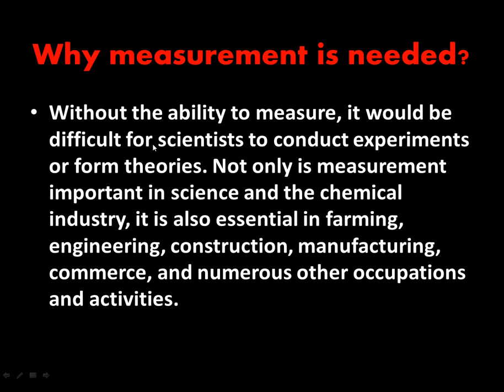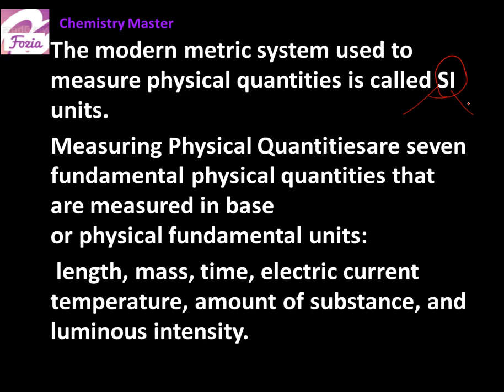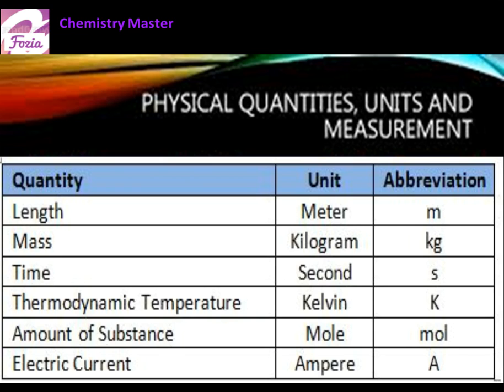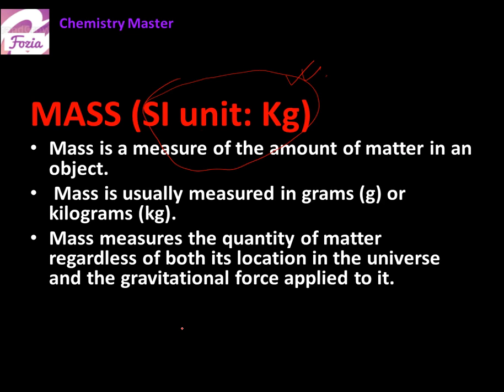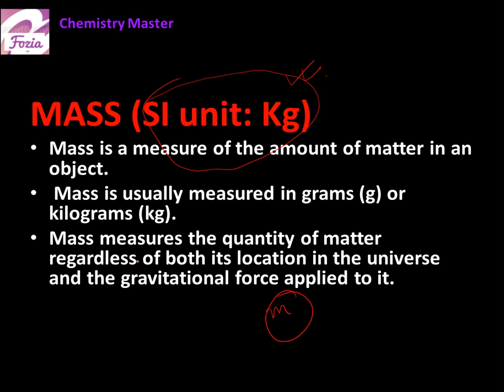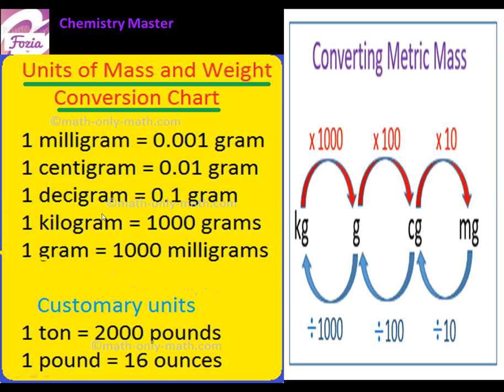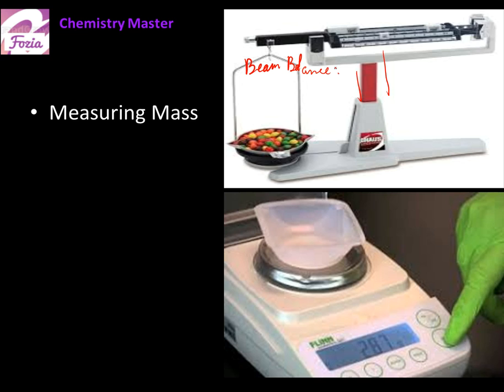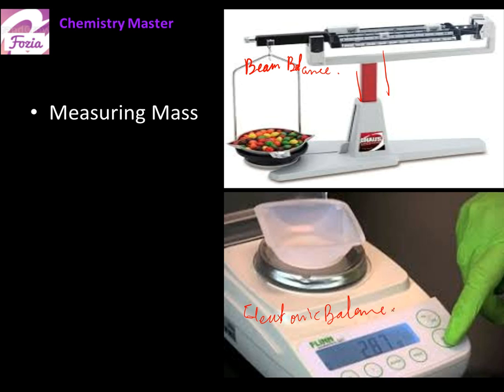Mass and its measurement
dear students, i made a separate video for topic mass. watch it to be easy for learning